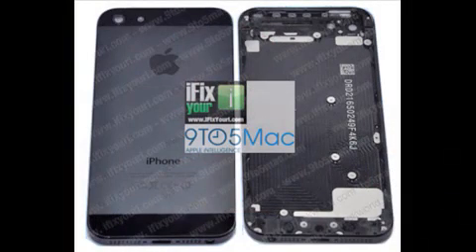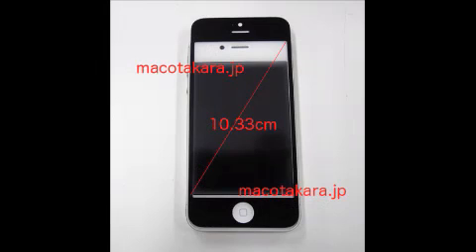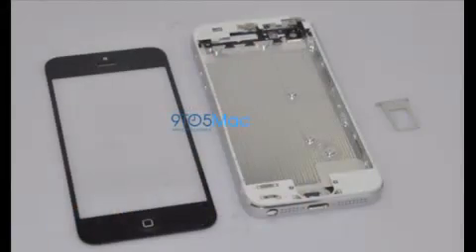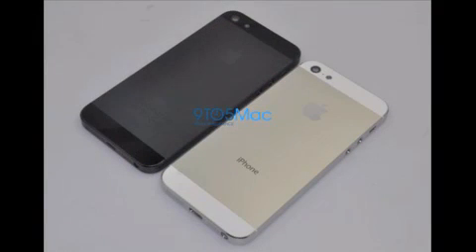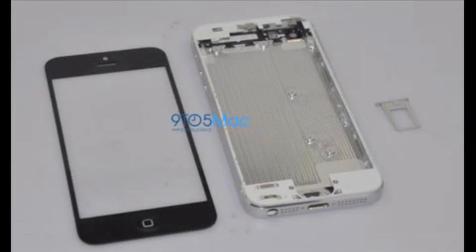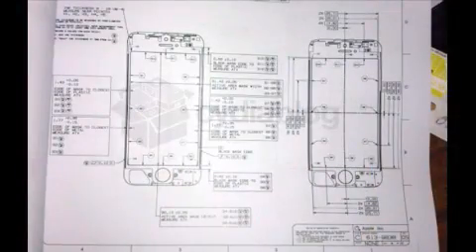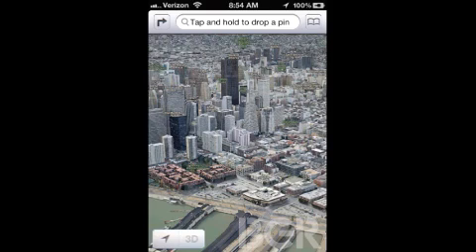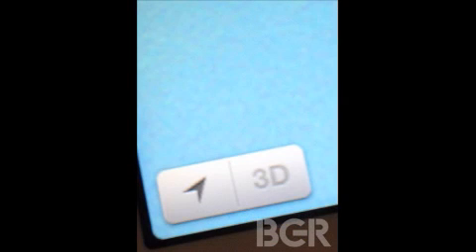Pics of next iPhone; images of iOS 6 Maps app; Google Asus Nexus tablet details and more!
Timeline of Topics:

1:38 Leaked pictures of the next iPhone
4:10 What we learned about the next iPhone from the pictures
 4:25 Unibody construction
 6:25 New antenna design
 7:30 Will have a physical Home button
 8:04 Larger screen
 12:36 No edge-to-edge technology
 13:37 New dock connector
 14:06 Sources say the next iPhone will come in four colors

20:48 iOS 6 at WWDC?
21:37 Images of Apple's new iOS 6 Maps app

27:56 iPhone coming to Cricket and possibly Boost Mobile
29:53 Will T-Mobile ever get the iPhone

32:56 Entry for "Google Asus Nexus 7" appears on benchmarking site

38:00 Facebook Phone coming next year, former Apple engineers on the design team

44:25 Open Q&A Visit for all the latest cell phone news, reviews, and more.